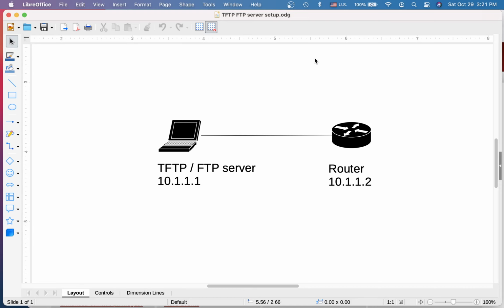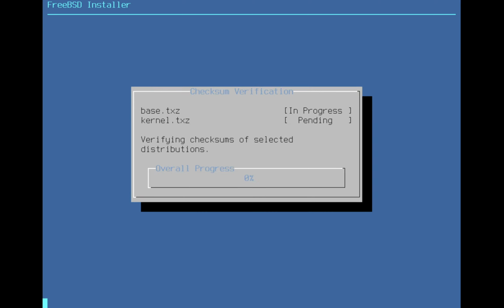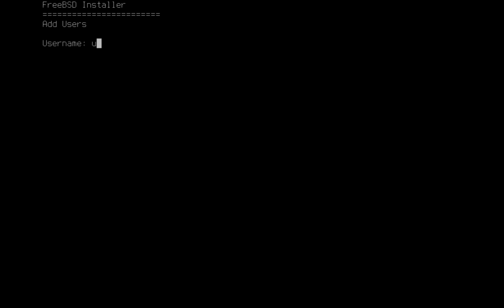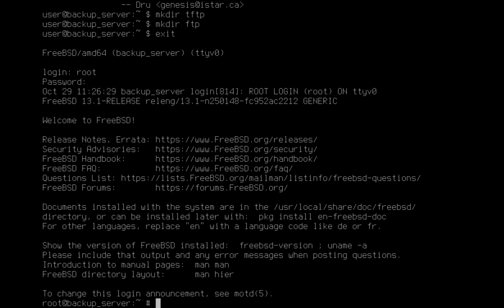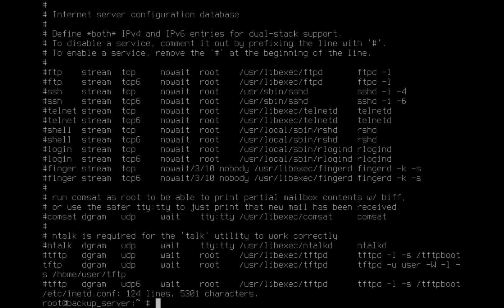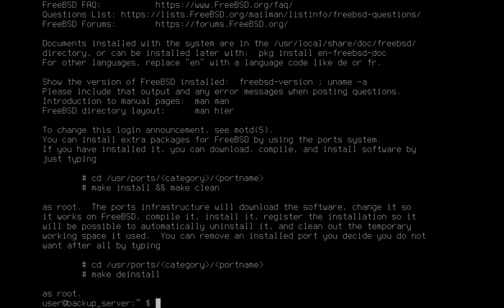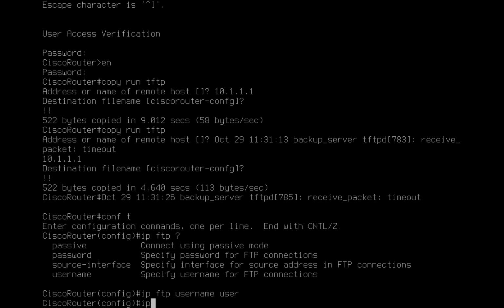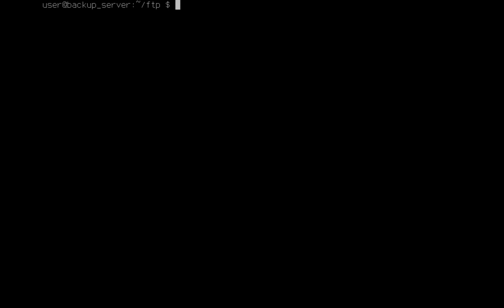Setup FreeBSD TFTP and FTP server for router configuration backup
How to setup FreeBSD TFTP/FTP server on a closed network to backup router or switch configurations.